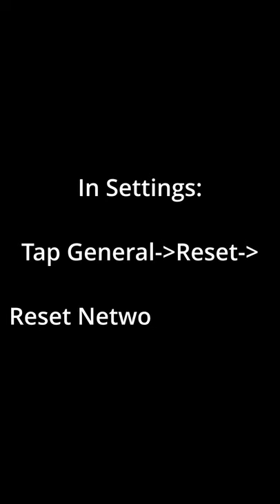This Exploit Can Disable Your iPhone WiFi!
This network name can disable your iPhone WiFi!

This week, researchers have found that a specific network name causes a bug in the iOS wireless capabilities and can completely disable your iPhone’s ability to connect to Wi-Fi.

Once an iPhone or iPad joins the network with this name (%p%s%s%s%s%n), the device fails to connect to Wi-Fi networks or use system-networking features like AirDrop.

The issue persists after rebooting the device; however there is a workaround. All you need to do is go to your settings, tap General - Reset - Reset Network Settings. This will reset all saved Wi-Fi networks on your iPhone.